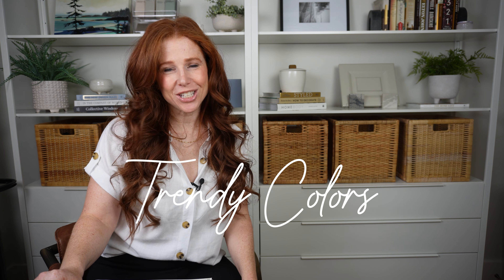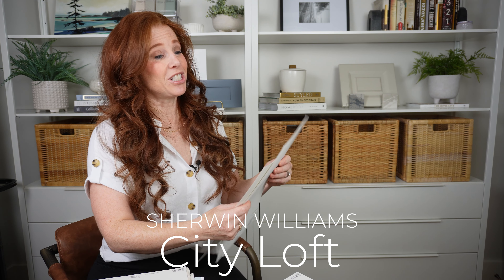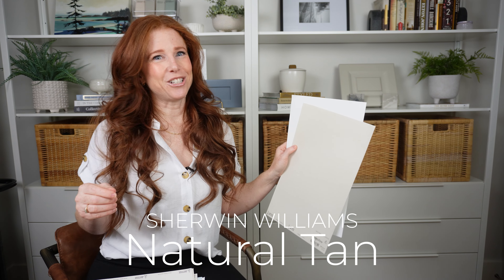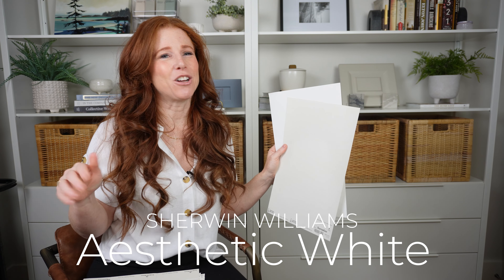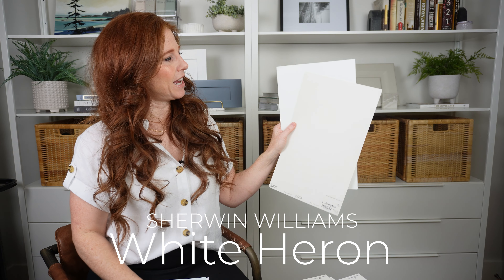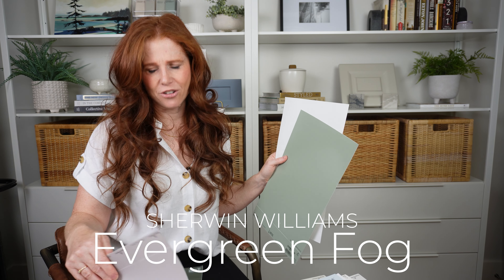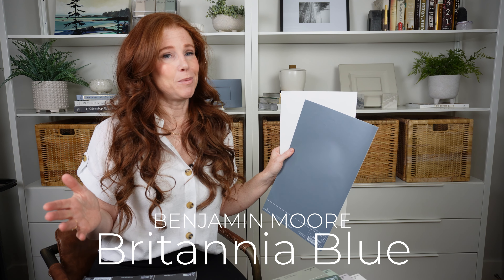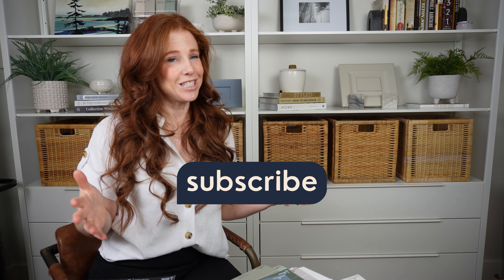Trendy Paint Colors for 2024 (Benjamin & Sherwin)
Are you looking for the best paint colors for your walls, cabinets, or trims? Kylie M, Online Paint Color Expert, has you covered. These popular neutrals and colors will get your creative wheels turning as Kylie takes you through off-white, light, and dark colors, including gorgeous accent colors for cabinets, islands, accent walls, and doors!

0:00 - Intro
0:39 - SW Agreeable Gray
1:05 - BM Edgecomb Gray
1:15 - SW Drift of Mist
1:29 - SW City Loft
1:39 - SW Egret White
2:04 - SW Accessible Beige
2:55 - SW Natural Tan
3:08 - SW Shoji White
3:34 - BM Maritime White
4:10 - SW Aesthetic White
4:48 - BM Revere Pewter
5:10 - BM Rodeo
5:38 - SW Modern Gray
6:05 - SW White Heron
6:29 - SW Lullaby
6:51 - SW Evergreen Fog
7:18 - BM Elephant Gray
7:28 - BM Antique Pewter
7:41 - SW Retreat
8:00 - SW Pewter Green
8:14 - BM Brittania Blue
8:39 - Black
9:13 - SW Iron Ore
9:41 - Summary